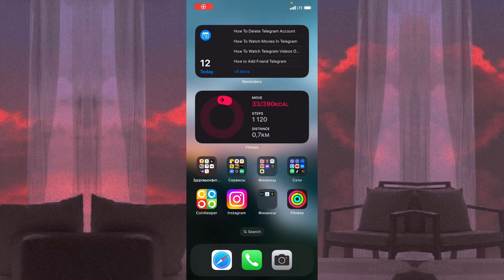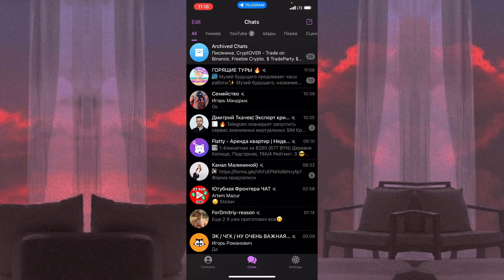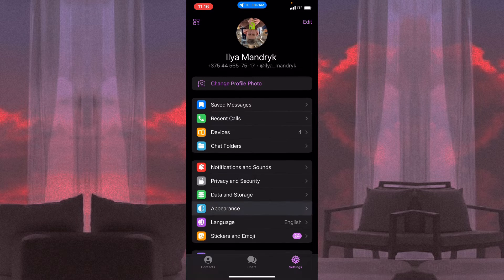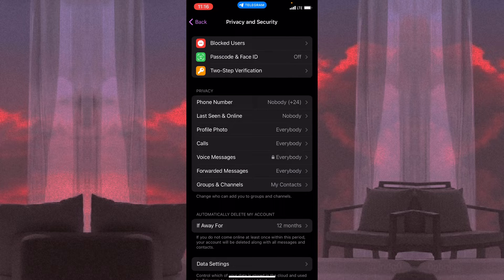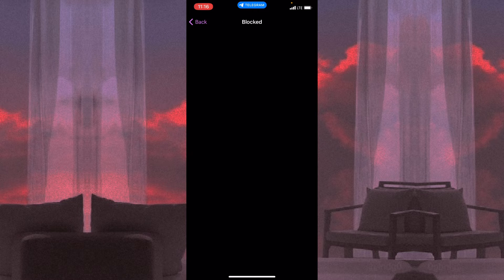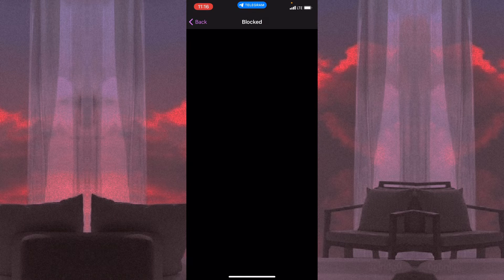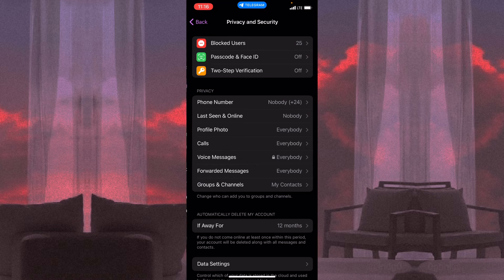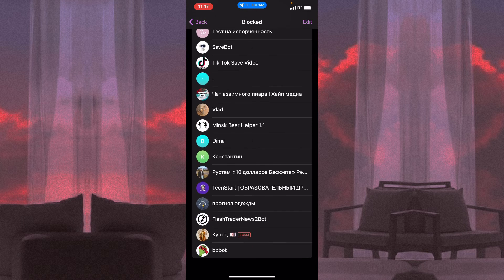How To Find Blocked Users on Telegram (and Unblock)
Now you know How To Find Blocked Users on Telegram (and Unblock)